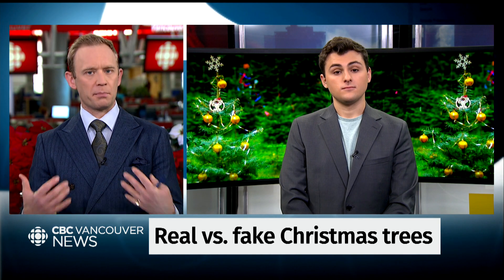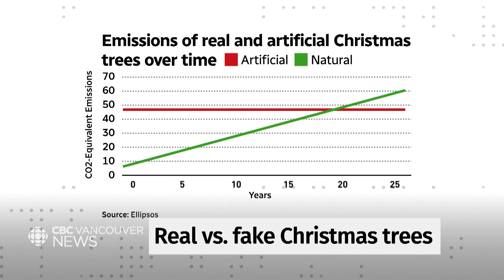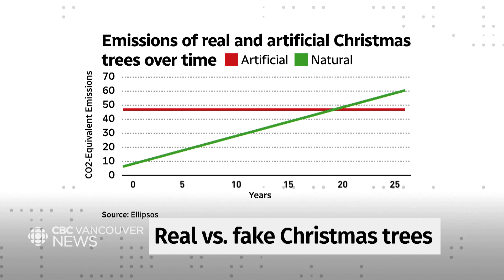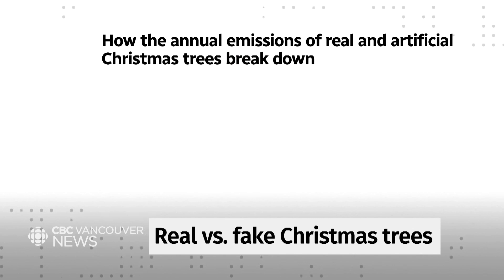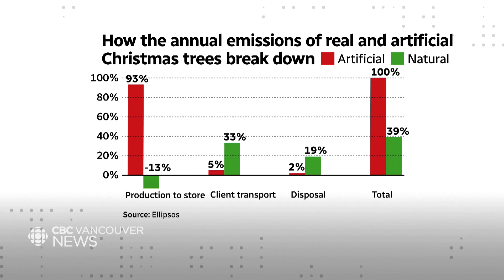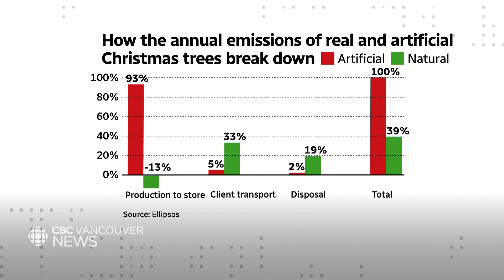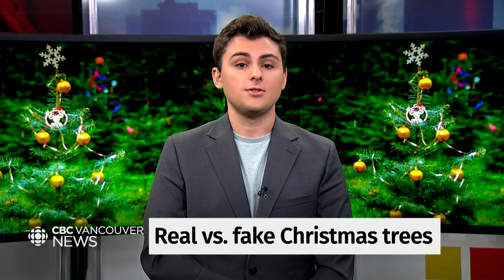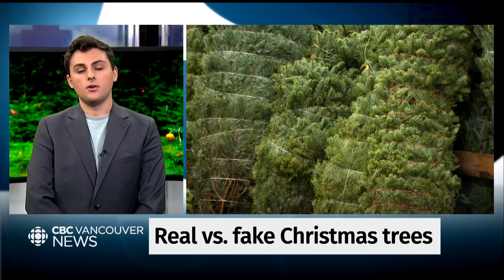Is having a fake Christmas tree or a real tree better for the environment?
Christmas is 12 days away and if you haven't gotten your tree yet, this segment might help you decide. CBC's science and climate specialist Darius Mahdavi breaks down which type of tree is better for the environment.